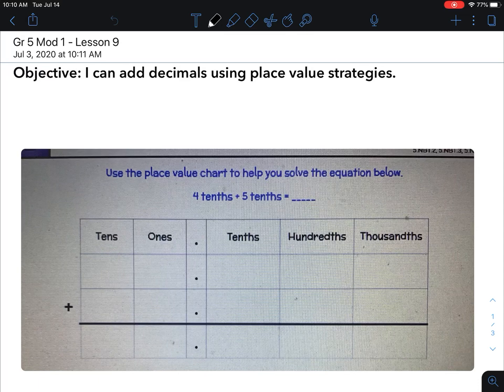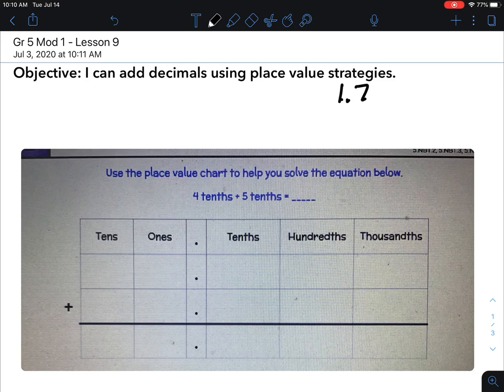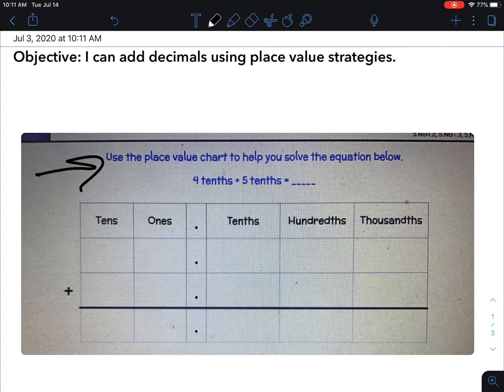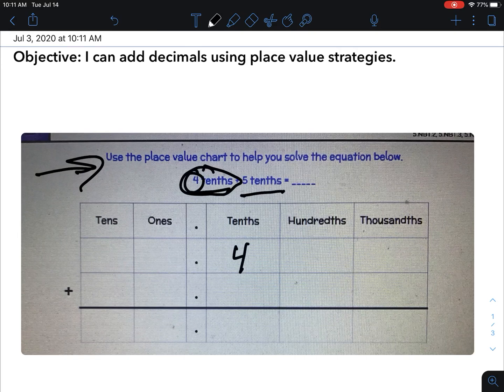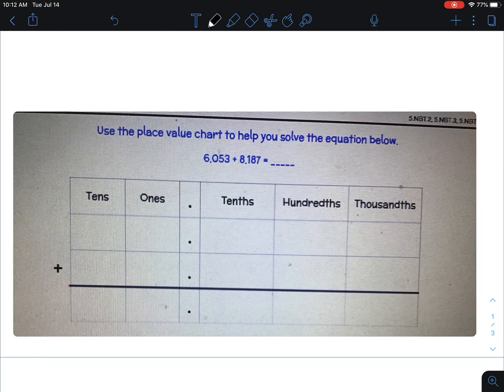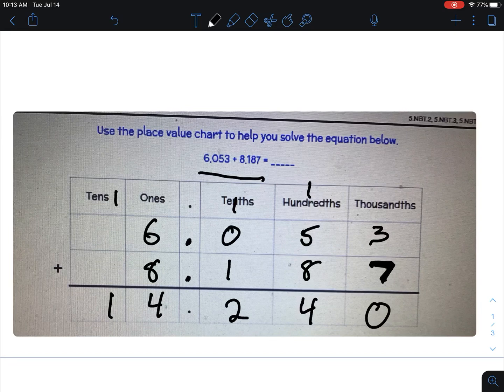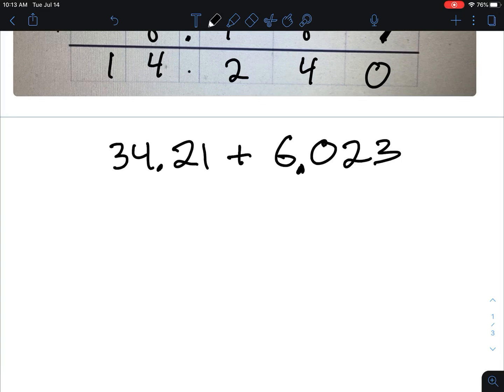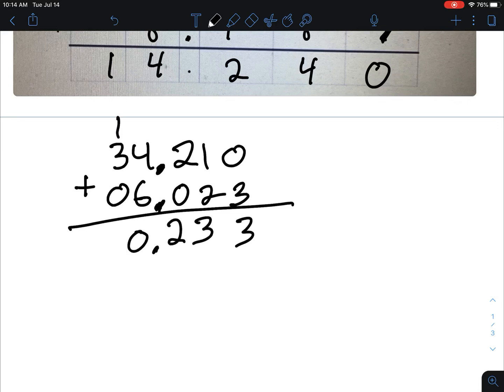Grade 5 Module 1 - Lesson 9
Add decimals using place value strategies